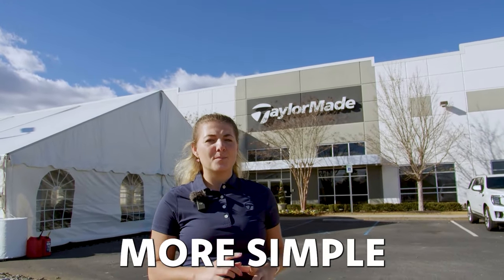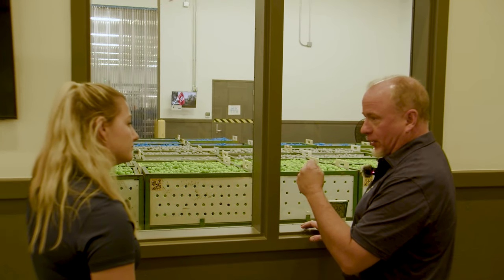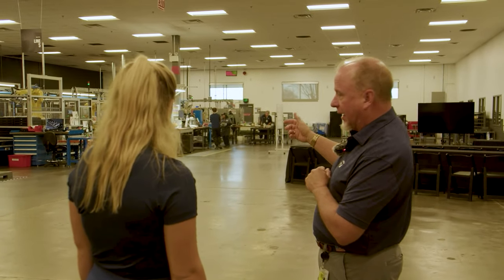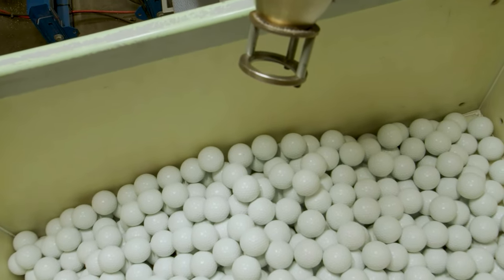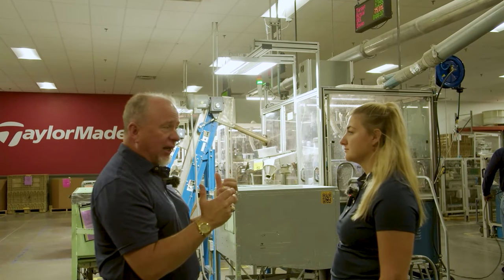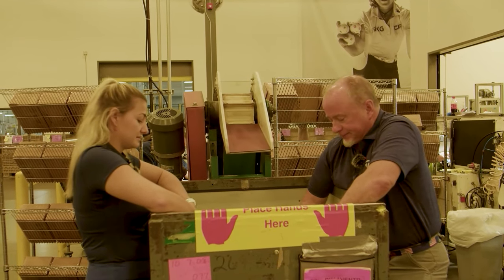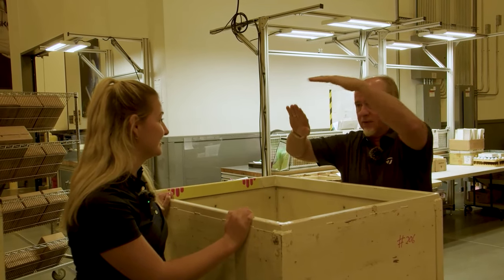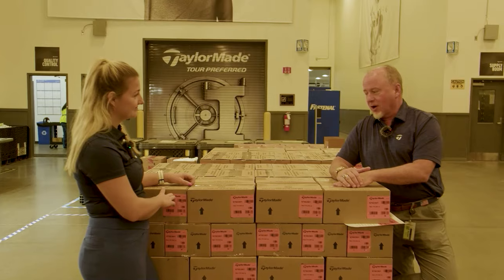What Happens Inside a Golf Ball Factory?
How is a golf ball made? I headed to the TaylorMade golf ball plant in Liberty, North Carolina, to find out how a golf ball goes from raw materials to the final TaylorMade TP5 golf ball.

I am a +2 golfer from Leeds, England.

This YouTube channel aims to help you improve your golf by offering up-to-date reviews on the latest golf equipment, stats on how scratch golfers shoot low scores, and course vlogs to help improve your course management.

I also partner with PGA Golf Professionals such as @jrbackhousegolf to bring you tips to improve your golf game.

If that wasn't enough I'll make sure you're on top of the latest rules of golf!